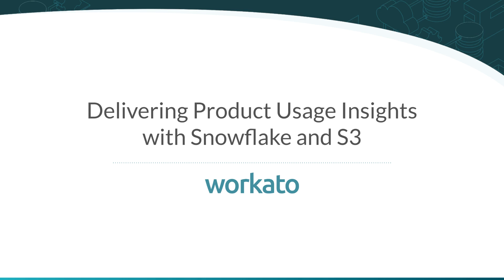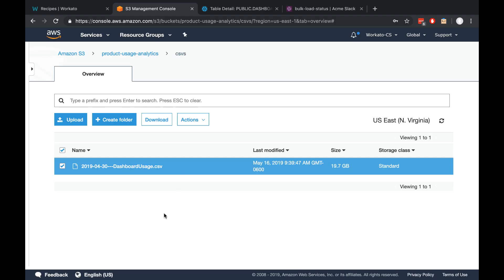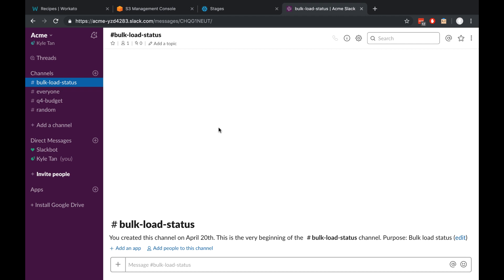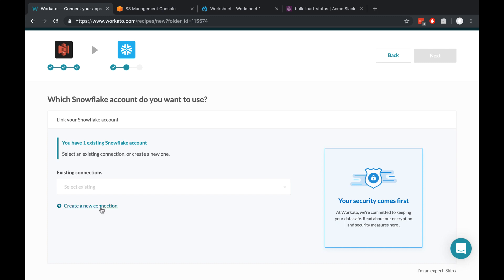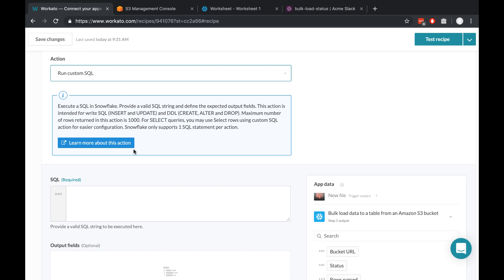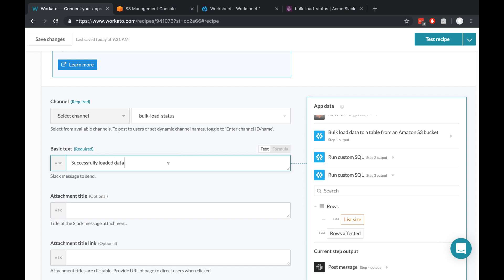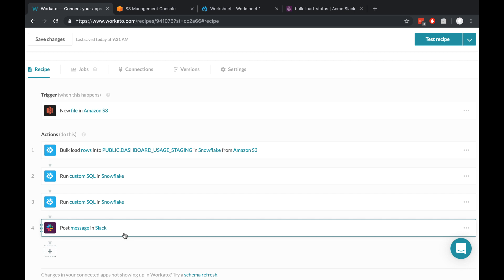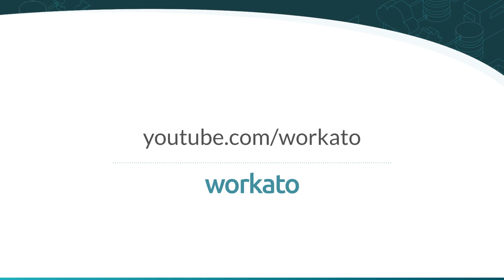Amazon S3 and Snowflake + Workato | Seamlessly bulk load data into Snowflake with Workato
Bulk Load Data into Snowflake from Amazon S3 with Workato

- How to configure your S3 buckets and Snowflake stages
- Using Workato for bulk loading data from S3 to Snowflake staging tables
- Running custom SQL transformations in Workato to move data from Snowflake staging tables to production tables
- Automated job status reports in Slack for monitoring